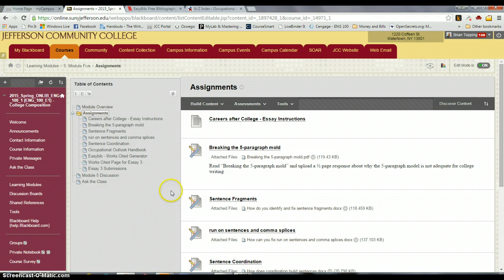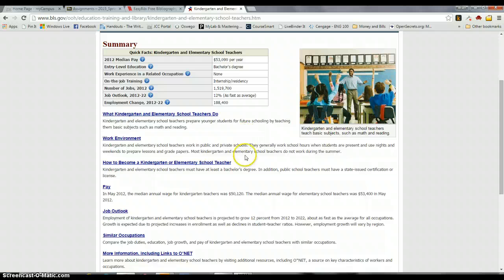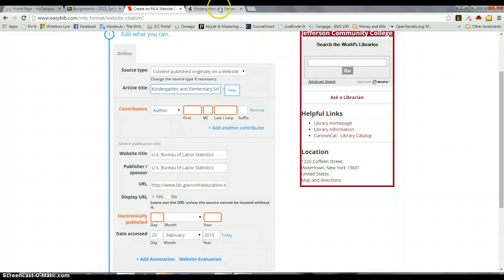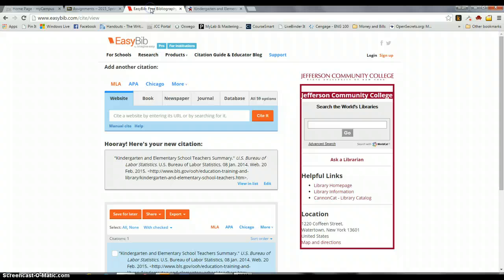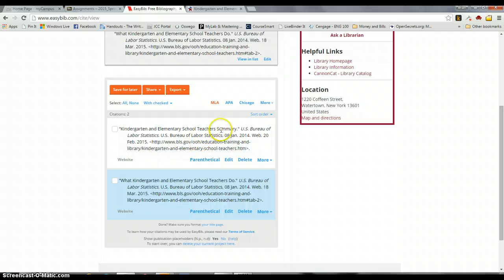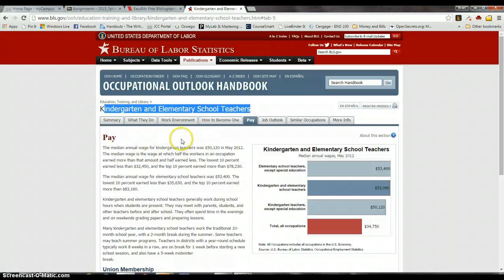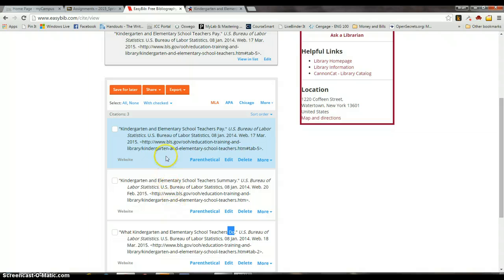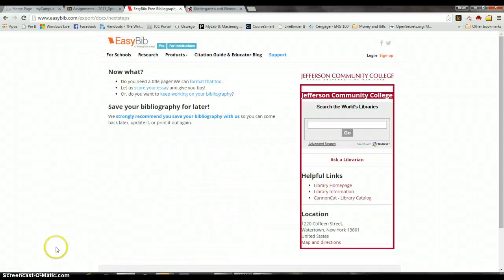Using Easybib for the Occupational Outlook Handbook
Watch this video to understand how to cite multiple web pages within the same website